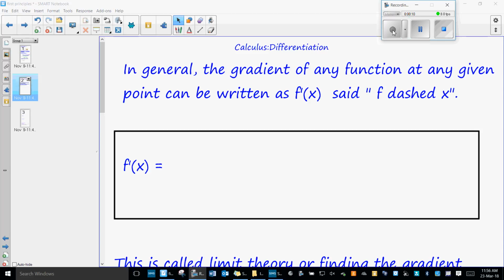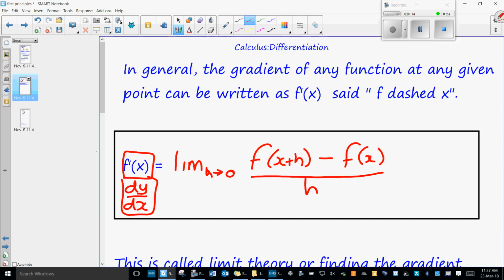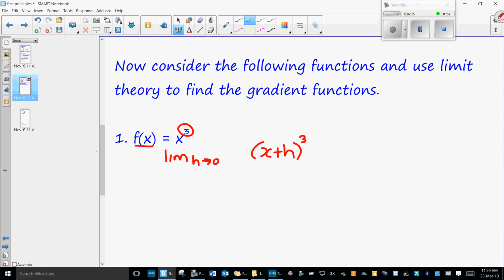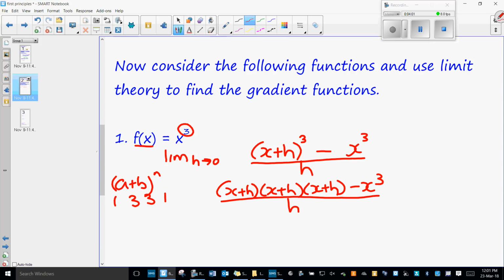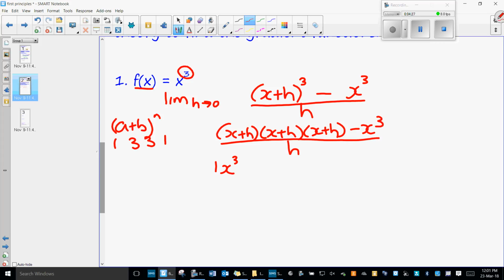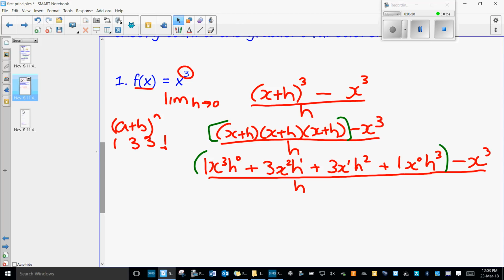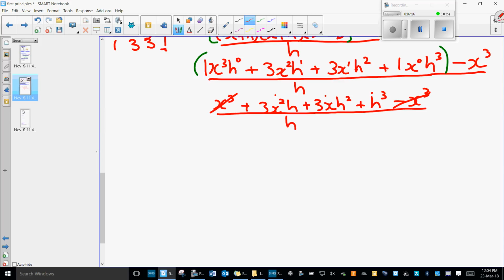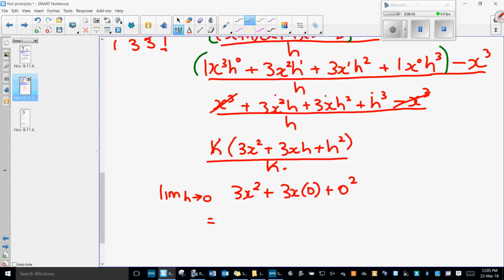first principles lesson part 3